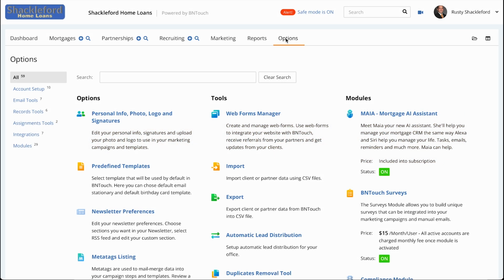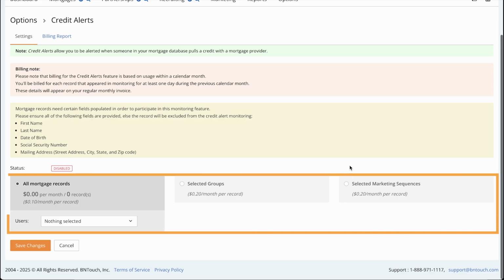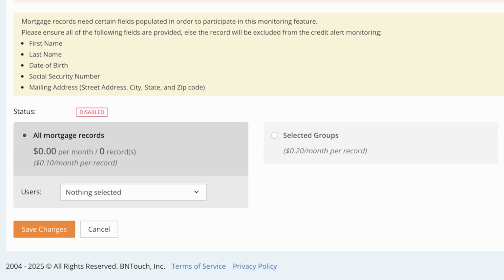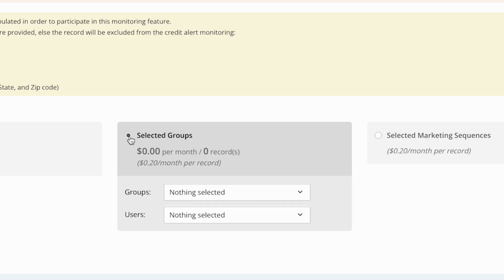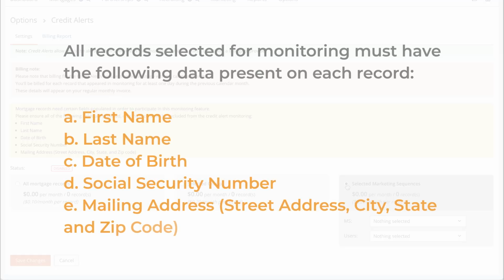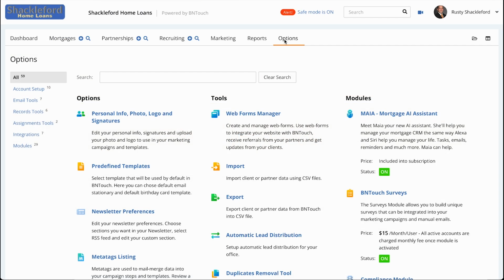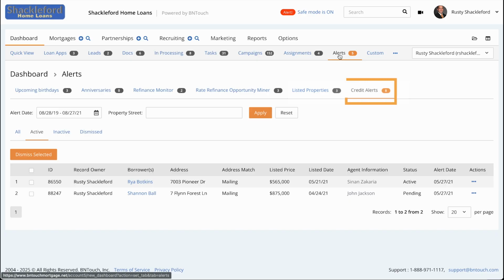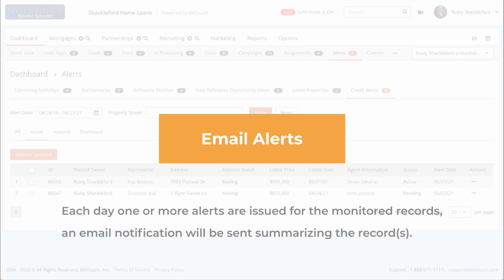How to Set Up Credit Alerts in BNTouch Mortgage CRM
Step-by-step tutorial for setting up Credit Alerts in BNTouch. Activate the module, choose monitoring scope, ensure record data requirements, and access the reporting interface.

In this video:
0:00 — Activating Credit Alerts from the Options page
1:00 — Monitoring scope: all mortgage records, groups, or selected marketing sequences
2:00 — Required record data: first name, last name, DOB, SSN, mailing address
2:30 — Accessing the reporting interface